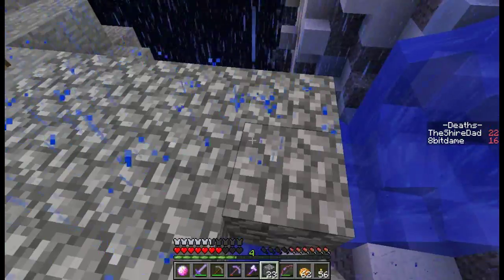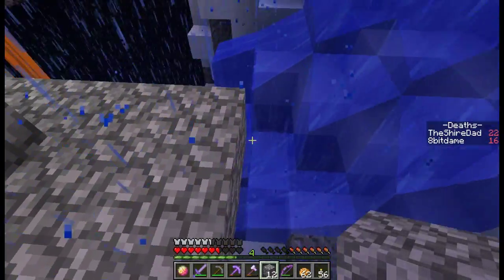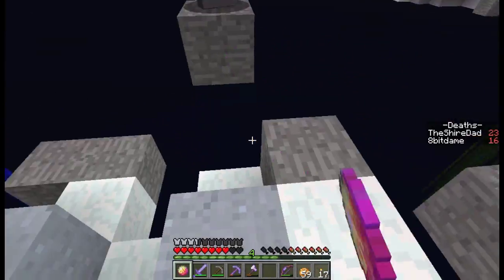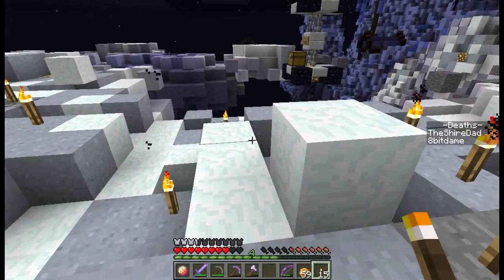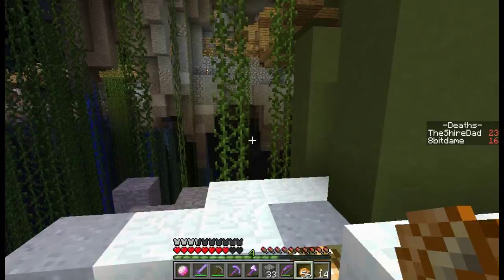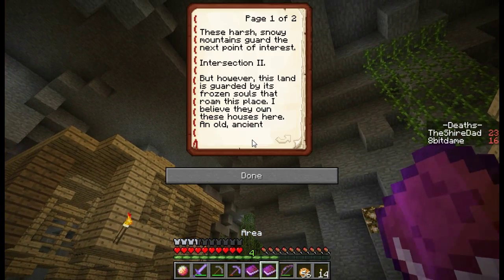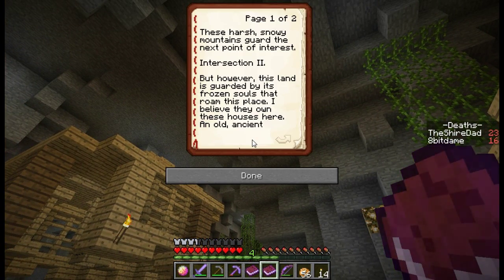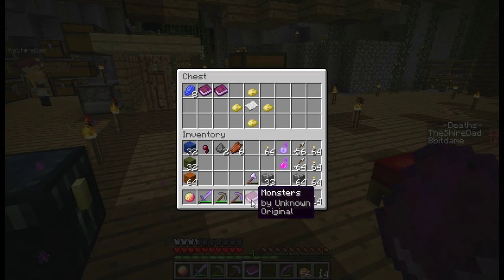Legend of Argon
Map: Legend of Argon
Map Maker: Draco_Rogue

Guest: TheShireDad